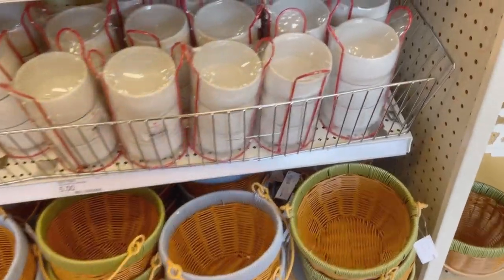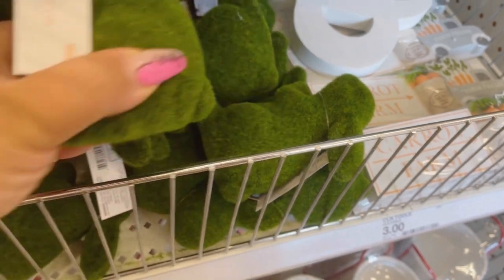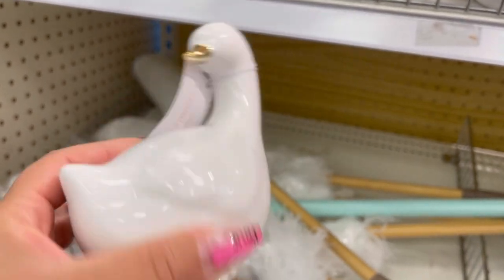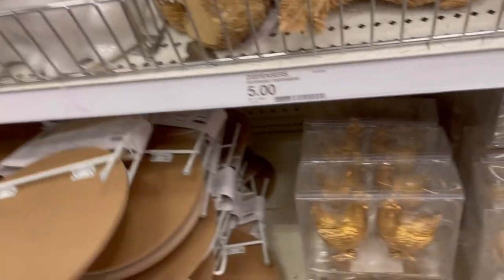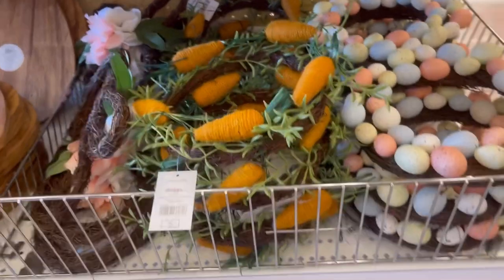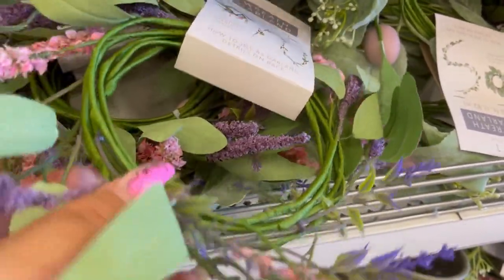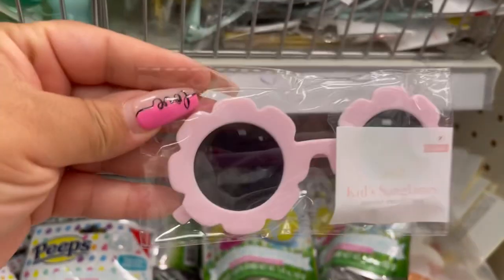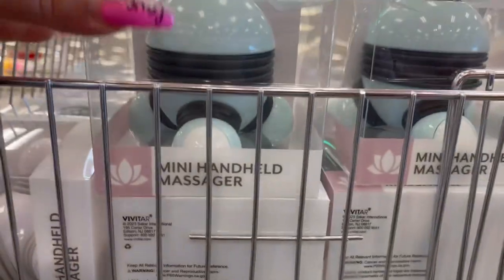New Spring + Easter 2023| Come Shop With Me At Target Dollar Spot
Hello and welcome. Spring is coming! Today I’m checking out the Target dollar spot to see what’s new for the season. I hope you enjoy the video. Hit the post notification 🔔 so you never miss when I upload a video. Your support is greatly appreciated!💐